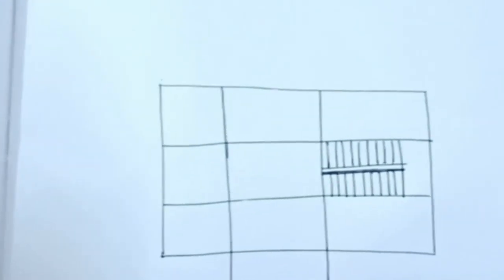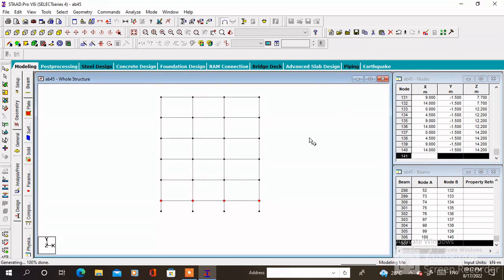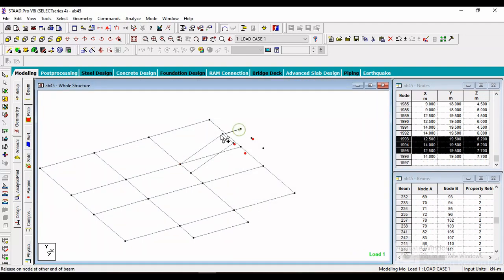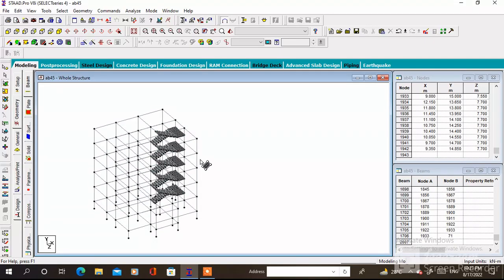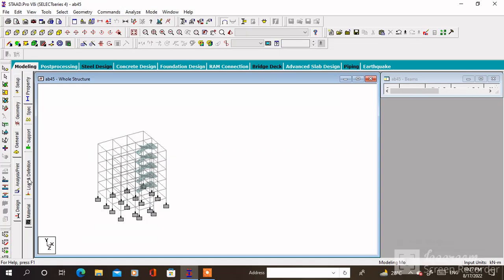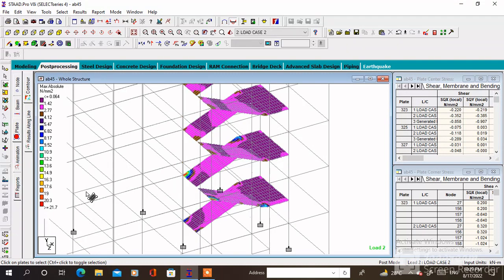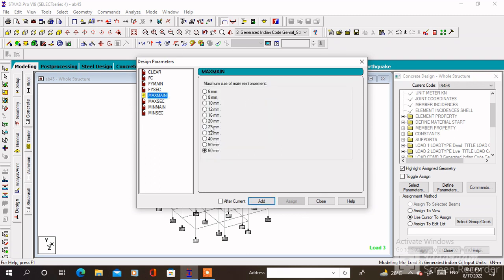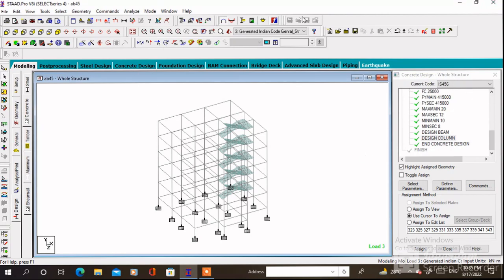Analysis & Design of a Building attached with staircase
How to model a building attached with a staircase.[measurements:
building total length 14m
width of building 12.2,+varandah 2m = 14.2m, Height of building= 15m, floor to floor height 3m, number of story G+4,
staircase total width 3.2m,( 1.5+1.5+.2)meter.
thickness of waistslab= .125m,
column +beam section=(YD(0.35)xZD(0.3))meter..
follow the previous video to understand the measurements of staircase.
how to generate the mesh over the staircase with FEM (Finite element method), and how to add all parameters like support, section property,load and assign all parameters.then analysis the total structure, check the errors,and check stress diagram and animation deflection,then design as per IS 456 .
Define and assign all Design parameters of beam and column members..* *do not add the element design attached with this design part,coz there will b some errors.& there is no any function/operating system to design two different property ( Beam column design: Element design/ or shear wall design) at a time."it is possible in Etabs software"
so in case of attached section property u have to finish the design one by one...like 1st part u can only finish the building frame design,,and copy this file save as a new Std file format, then this file u have to finish only the element design part,, which I have already discussed in the previous video,,,so here I have finished only the building frame design,,
then you have to add on all the values of area of steel in a Excel file then...u can easily calculate the total area of steel from the two file,1.building frame design
                    2. staircase element design

ask me ur doubts/ send the file if there is any errors in ur file then I would like to solve ur all doubt and errors.